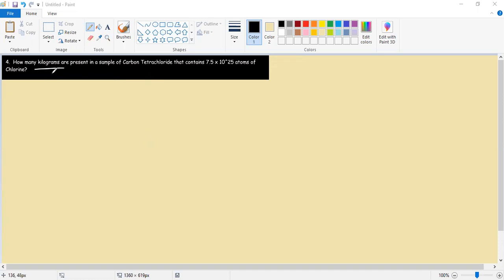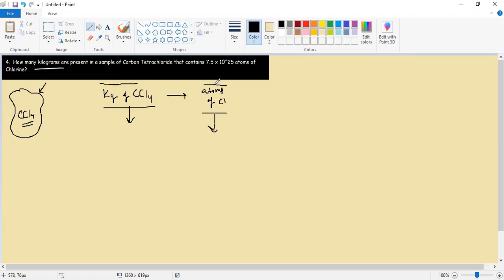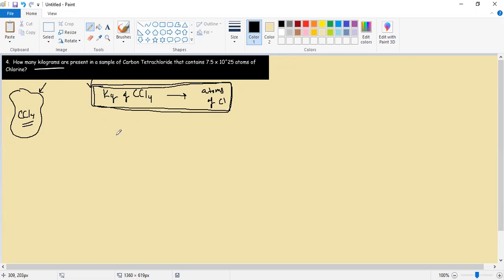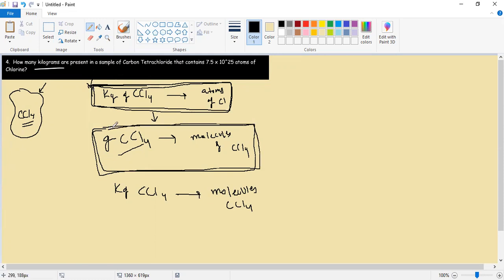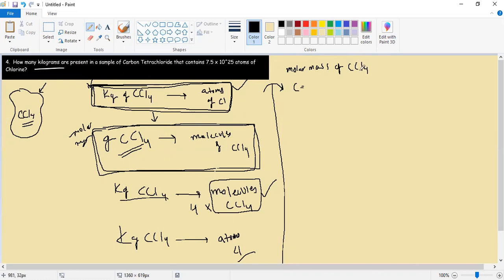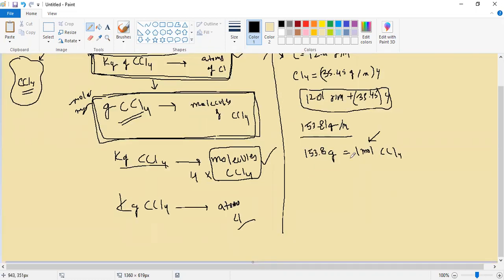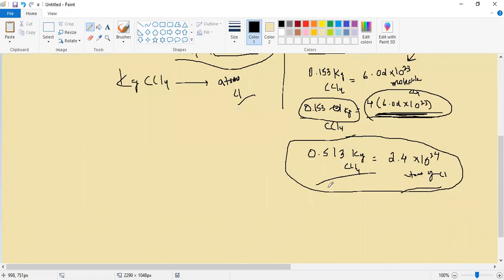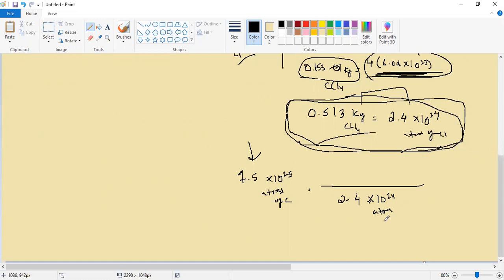How many kilograms in a sample of Carbon Tetrachloride that contains X amount of atoms of Cl?